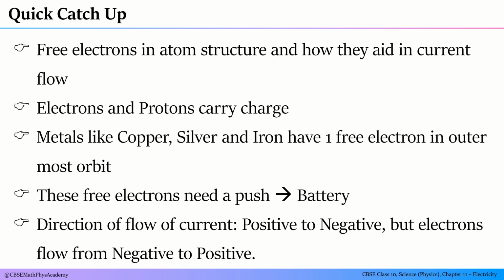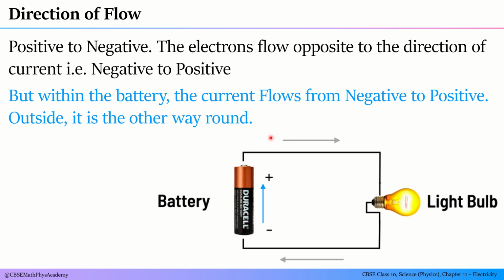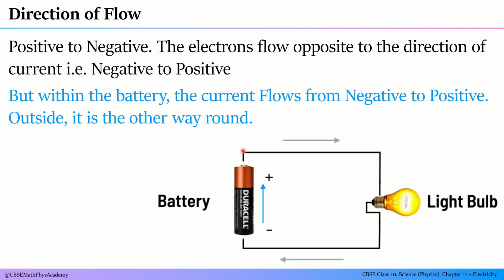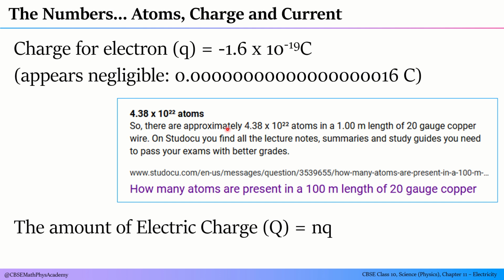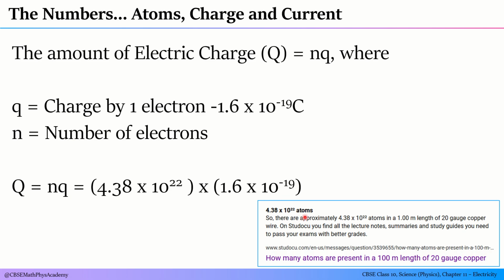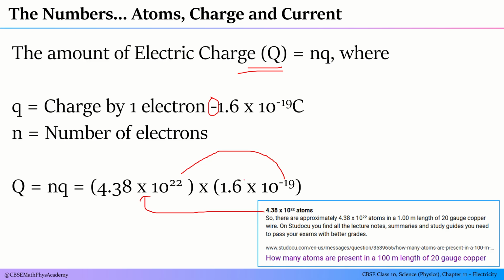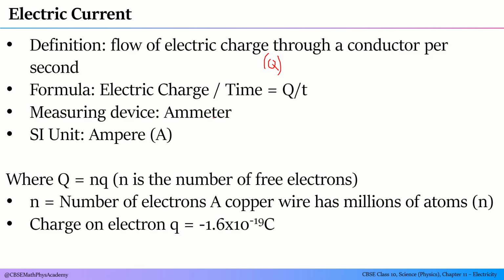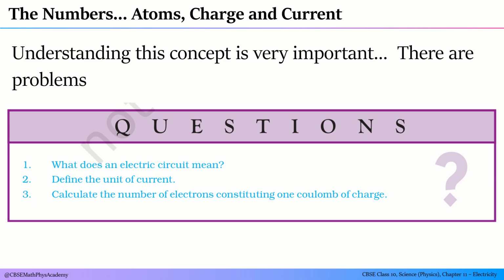P02 Chapter Introduction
This video covers the chapter introduction with ideas of direction of current flow, Electric Charge and the definition of current.